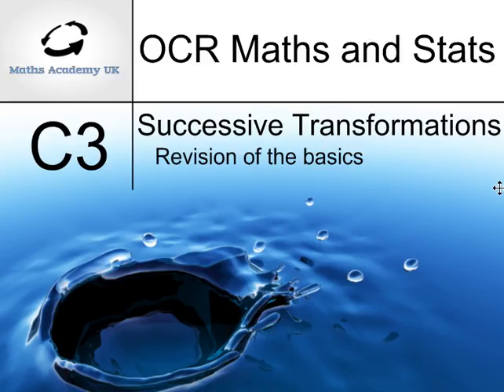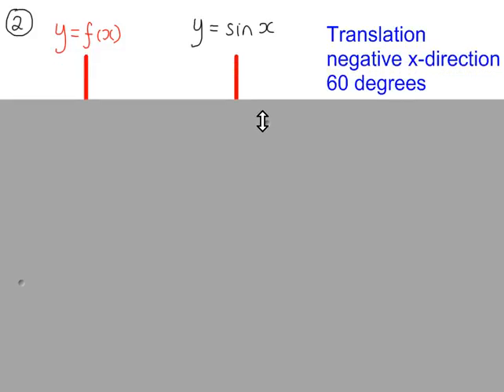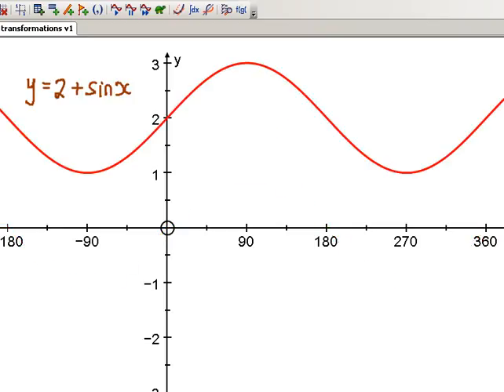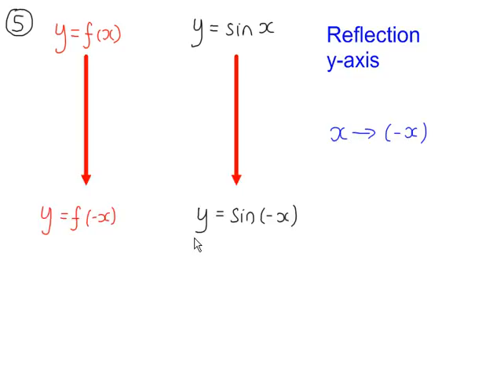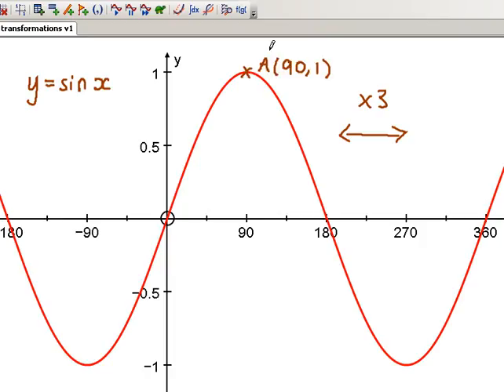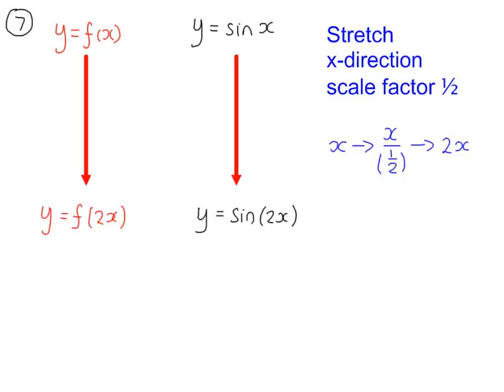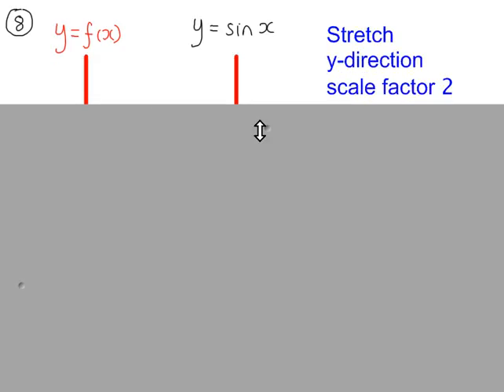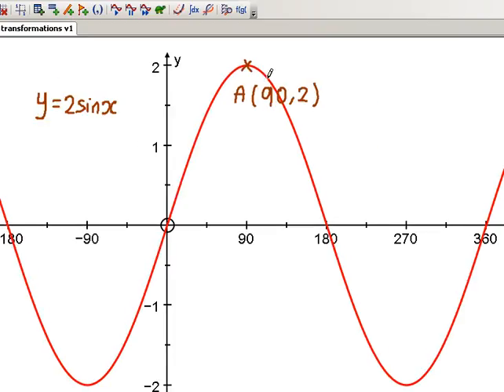C3 - Transformations - The basics of transformations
Revision of AS transformations